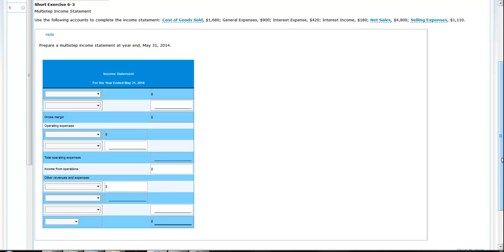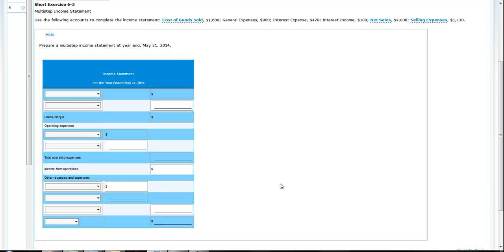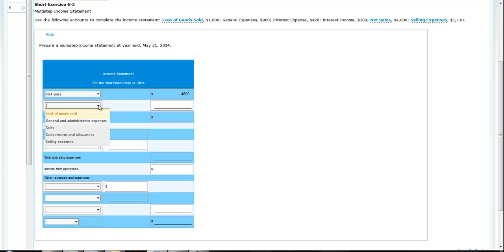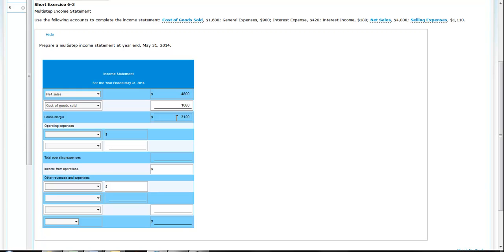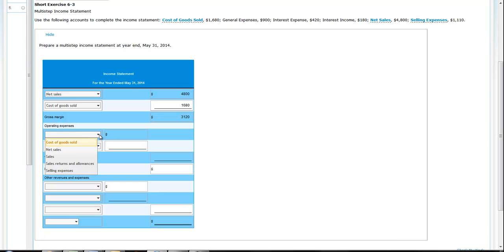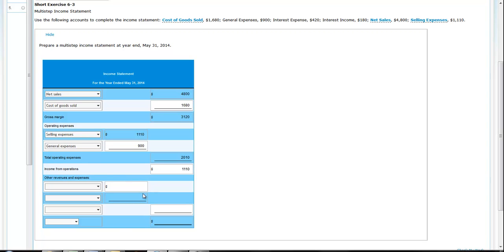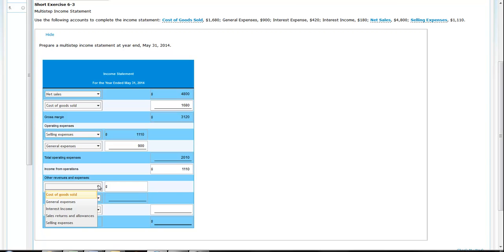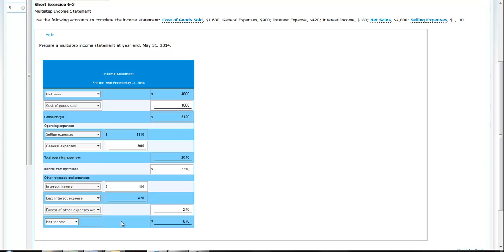Ch. 6 SE3